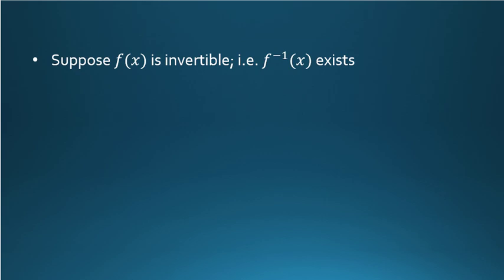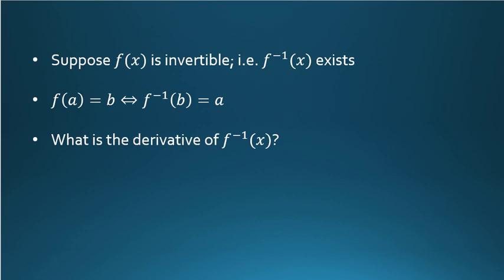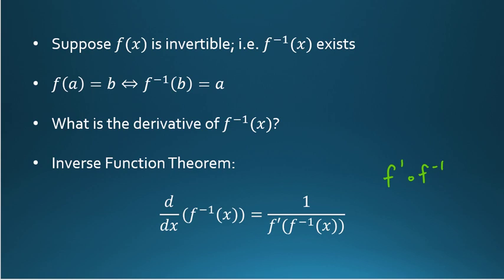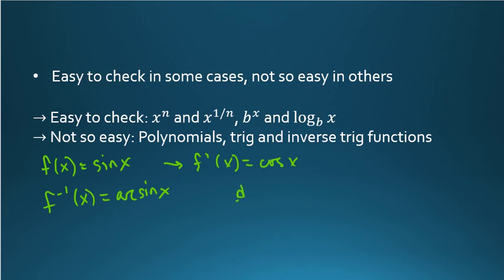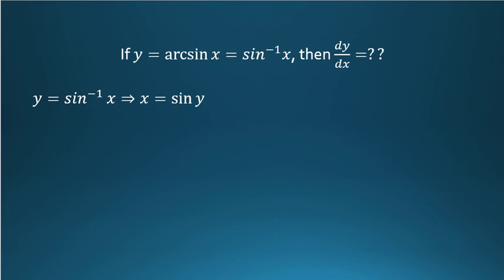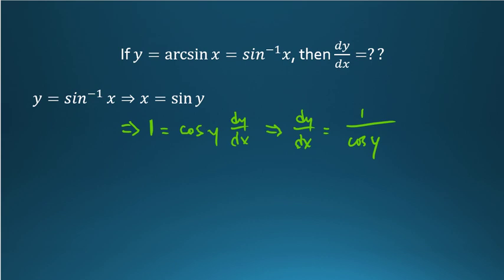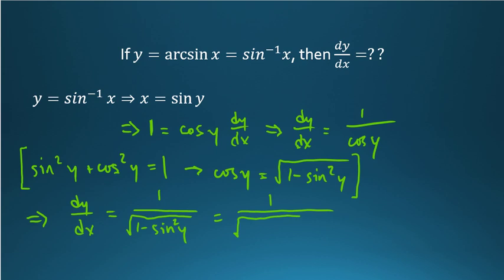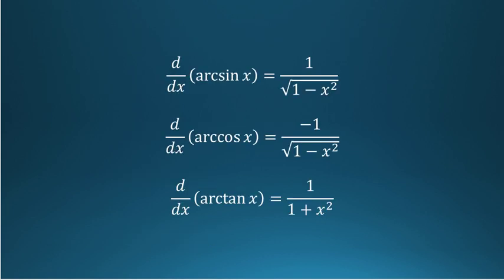Calculus I - Derivatives of Inverse Functions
Statement of the Inverse Function Theorem and derivatives of inverse trig functions